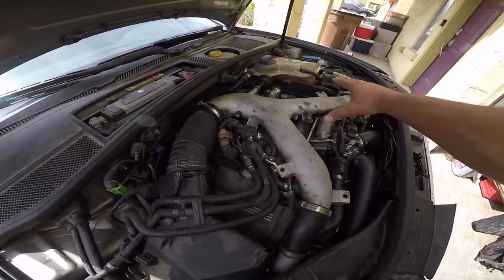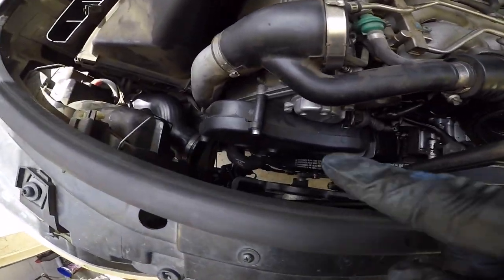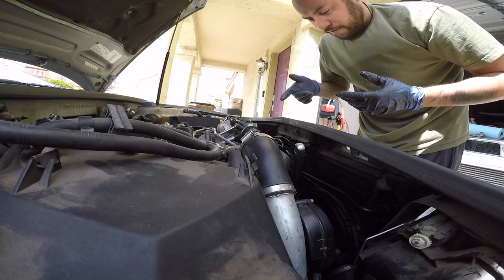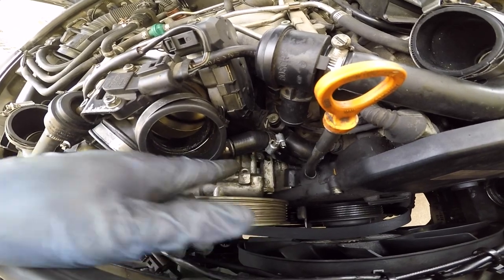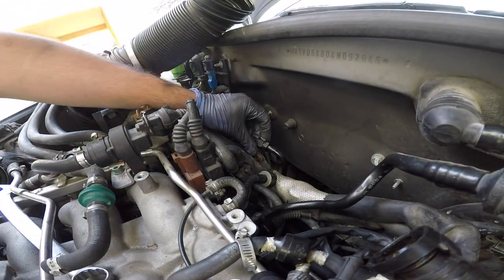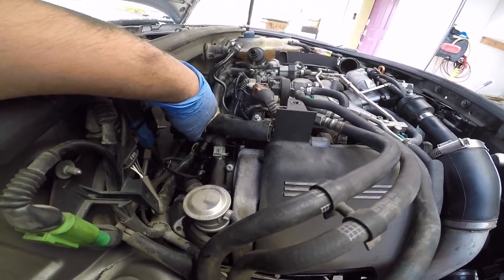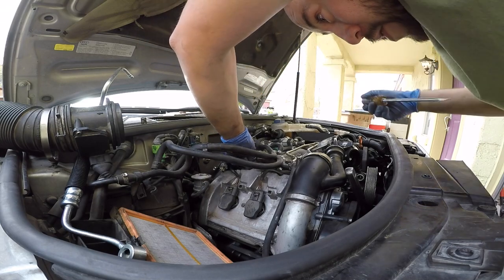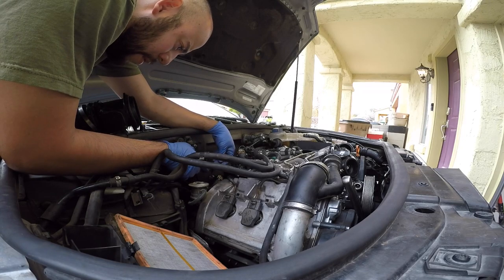Audi Allroad 2.7 Quattro, How to Remove High Pressure Power Steering Hose, What shops Charges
Audi Allroad 2.7 Quattro, How to Replace High Pressure power steering hose, What the Dealership Charges

Audi Allroad 2.7 Quattro gets a new high pressure power steering hose!! ENJOY and I hope the audi community did enjoy these videos! Please share on your forums!
This video covers a lot of info for you audi owners!! It will help me out a lot and I know there is close to no videos on this car! All I want to do is help as many communities as I possibly can.